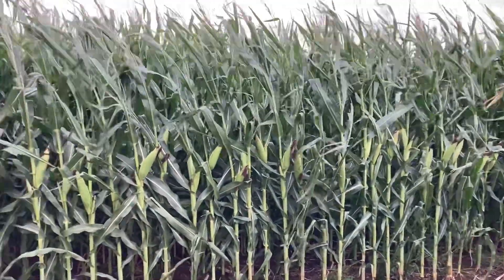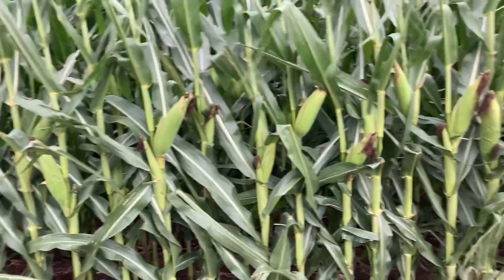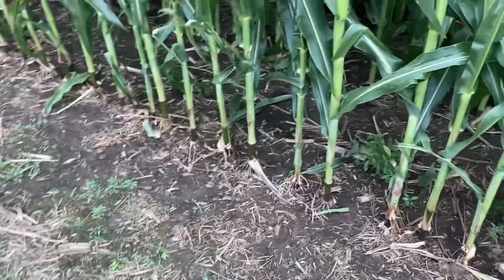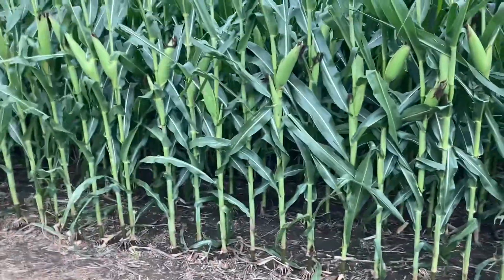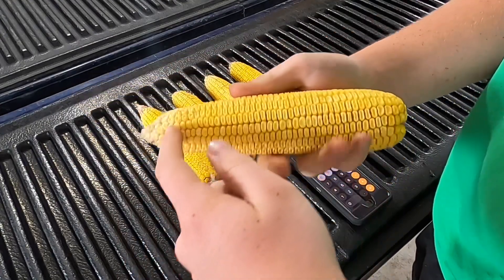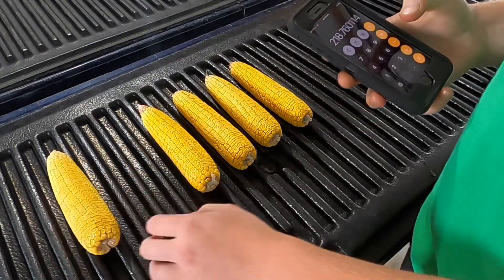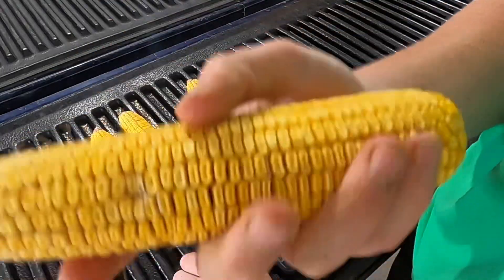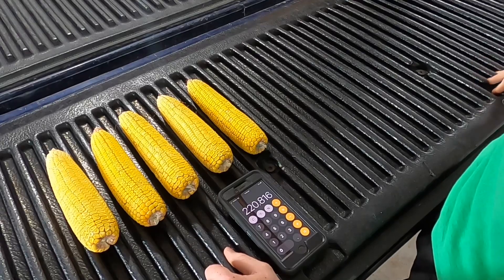How To Estimate Corn Yields Tutorial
This is a video on how to calculate a corn yield estimation. It’s fairly simple and easy to do.